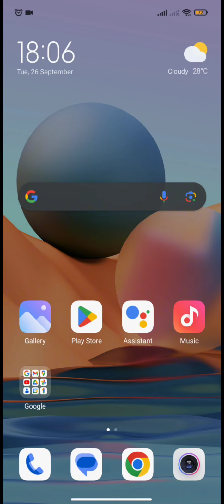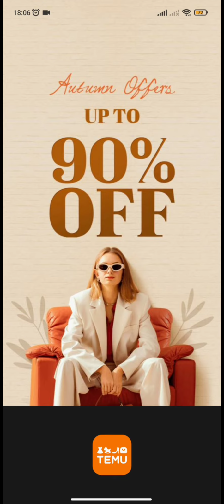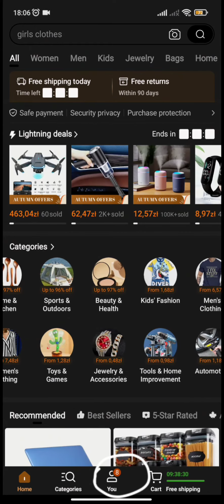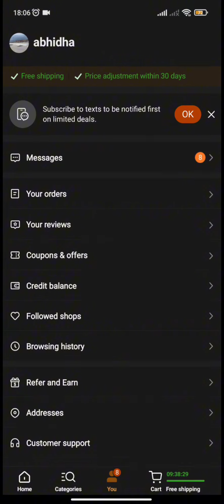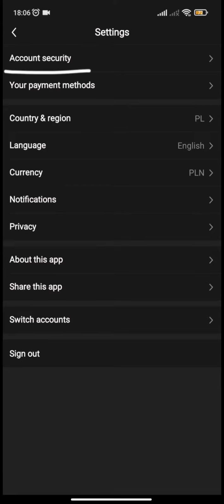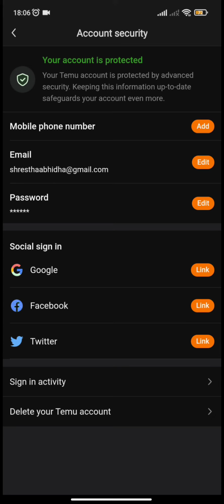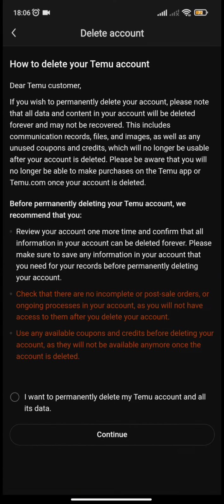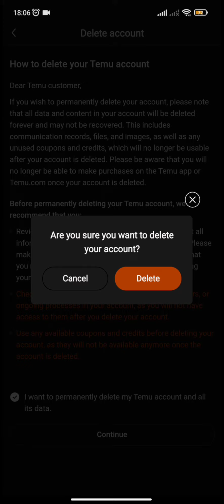How to Delete Temu Account? Step-by-Step Guide 2023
Need to log out of the Temu app and not sure how? Our step-by-step tutorial has you covered! Whether you're switching accounts, sharing your device, or simply want to log out for security reasons, we'll guide you through the process in just a few simple steps.

0:00 Intro
0:13 Delete Temu Account
0:59 Outro